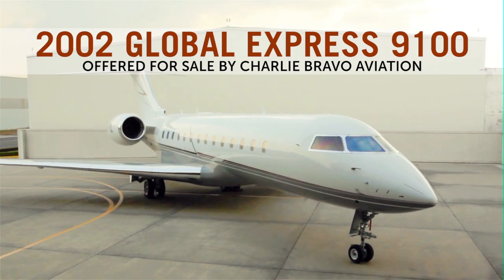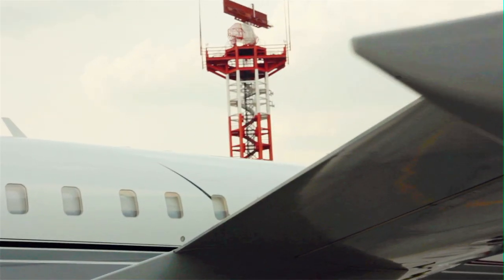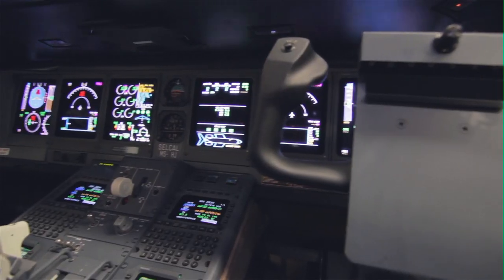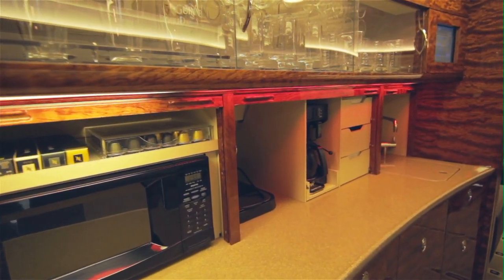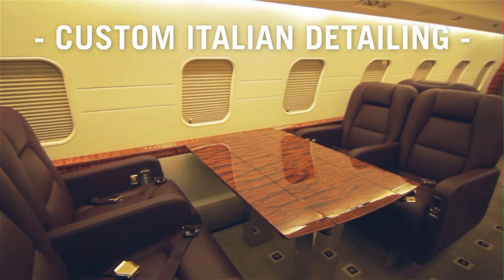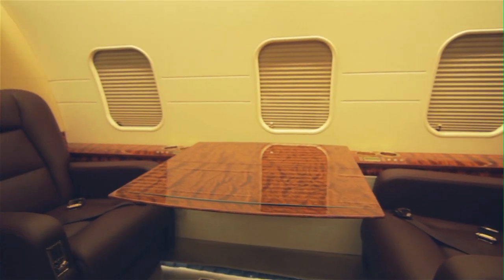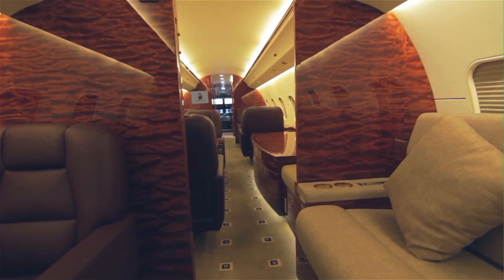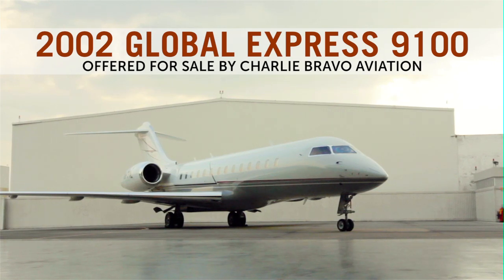2002 Global Express 9100 For Sale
EXTERIOR:
* 3417 Hours Since New
* 1602 Landings Since New
* Fresh 8C Inspection
* Engines enrolled on Rolls Royce Corporate Care
* Custom exterior Two-Tone Paint Scheme
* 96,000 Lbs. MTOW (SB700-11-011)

COCKPIT:
* Honeywell Primus 2000XP Integrated Avionics System
* Honeywell MCS-6000+ Six Channel SATCOM
* Thales Head Up Display System (HUD) CAT II Operations
* Dual NZ-2000 Flight Management System

INTERIOR:
* Ten passenger interior
* Forward lavatory, forward galley with annex and forward crew area
* Main cabin area offers a four place club arrangement and four place conference group.
* The aft state room includes a berthable divan, aft Magair lavatory, wardrobe and baggage area.
* Cabin Amenities include an Airshow Network Flight Information
* Cabin Display System as well as an eight speaker cabin Audio System, DVD & VHS Players with two (2) 21.3" LCD cabin monitors
* Also a single 5.6" LCD cockpit monitor as well as a single 10.4" touch screen LCD monitor in the galley.